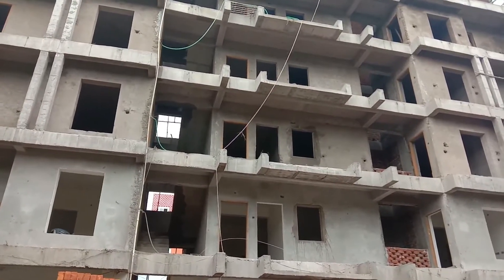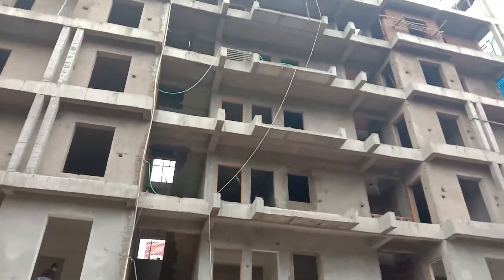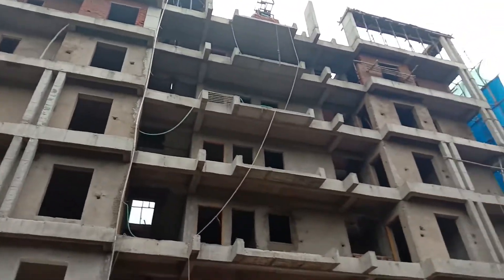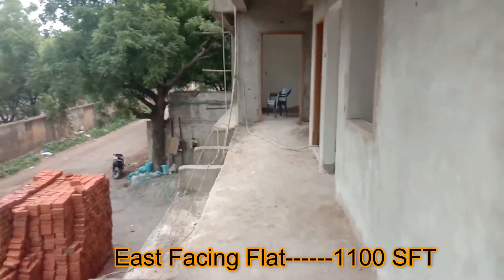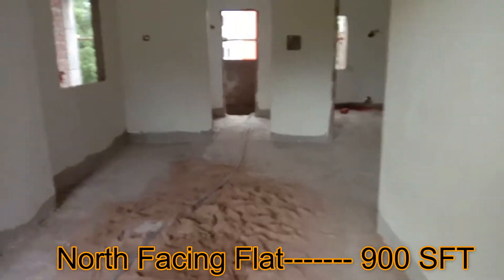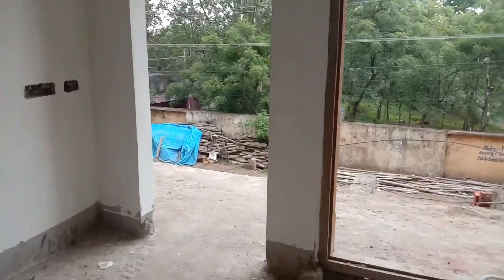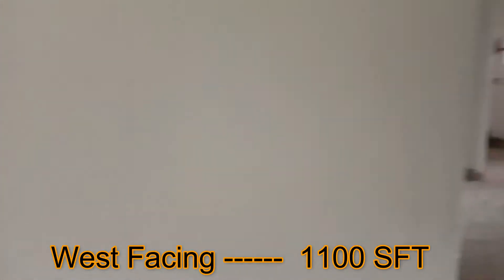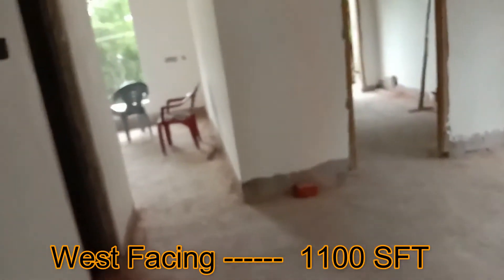2 BHK Flats For Sale @ Near Miyapur X Roads..GHMC Approved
Total Flats.15
East,West,North Facings Available
1100,900 SFT

Location Highlights
1.5 KM From Miyapur X Roads
2 KM From Miyapur Metro Station
5 KM From Keshava Reddy Schools
8 KM From KBHB Colony

Price Details
Per SFT 5600/-
Corpus Fund Per SFT 50/-
Amenities Per SFT  300/-

Aaradhya Properties
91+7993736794